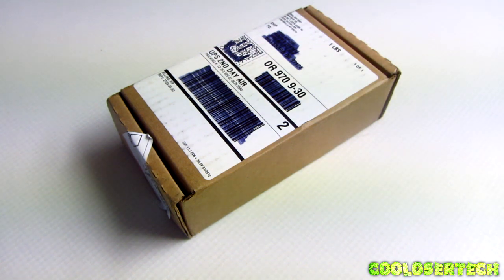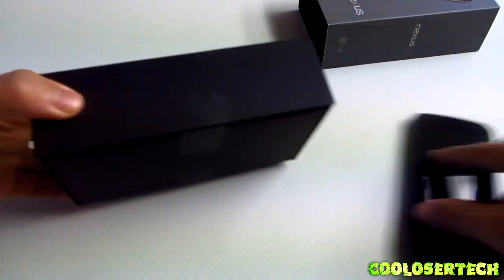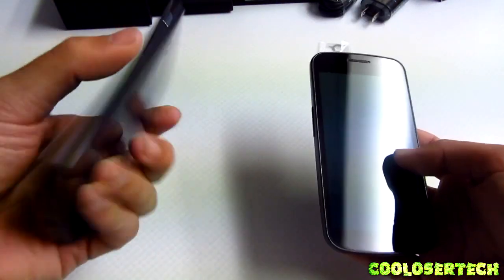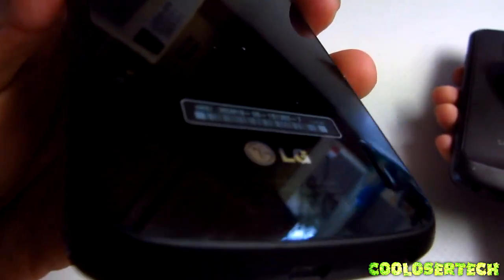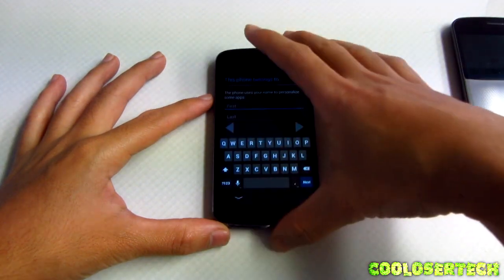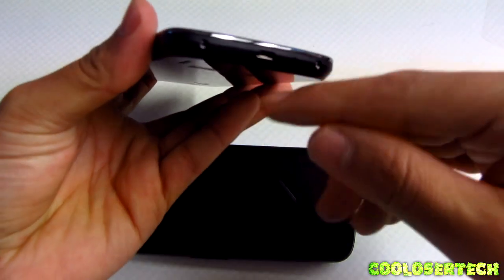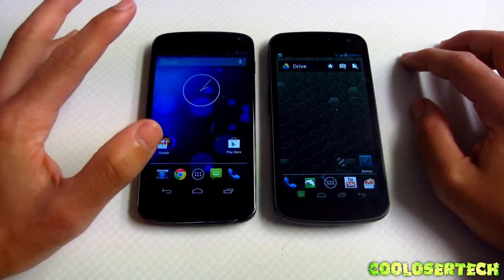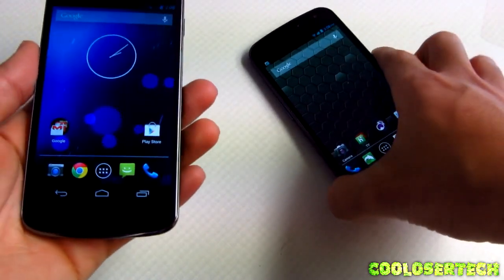NEW Nexus 4 16gb - Quick Unboxing and comparison with the Galaxy Nexus ( Nexus 3)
Come check out some really cool Tips & Tricks

- CAMERA & EQUIPMENT
1. RodeCaster Pro
2. Studio Mic
3. Main Camera
4. Second Cam
5. Camera Mic
6. Mic Stand
7. Studio Lights
8. Tripod
9. Quick Release
10. Editing Headphones

- BACKGROUND ITEMS
1. Triangle Lights
2. Digital Pixel Clock
3. RGB LED Lights
4. Projector Screen
5. Air Purifier
6. Wi-Fi Smart Plugs
7. Mini Fridge
8. Security Cam
9. Projector TV
10. Fake Plants

2. 4K Monitor
3. Game Recorder
4. All in One Keyboard
5. Best Mouse Ever
6. Elite Controller
7. Bass Headphones
8. NVIDIA SHIELD TV
9. Micro Tower PC Case
10. Best Desk Chair

- DAILY TECH
1. iPad Pro Tablet
2. Google Wi-Fi
3. Fast Wireless Charger
4. Bluetooth BoomBox
5. Smart Watch
6. Portable USB Monitor
7. Car Dash Cam
8. Robot Vacuum
9. Wallet Phone Case
10. Portable Power